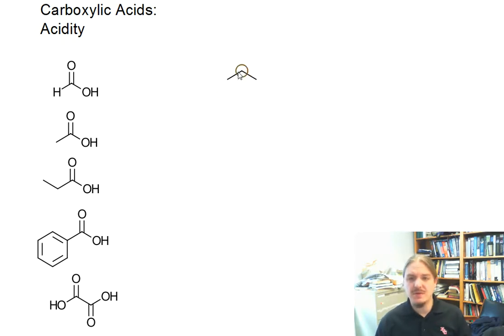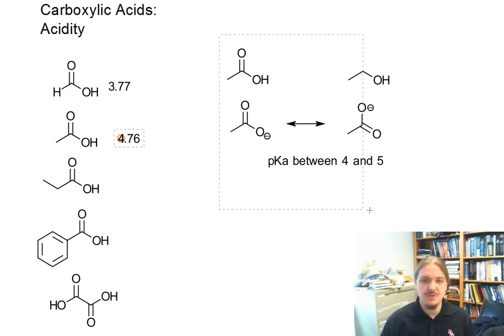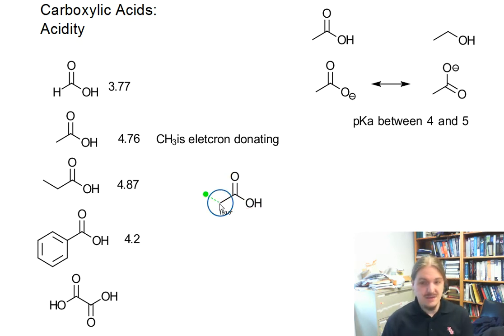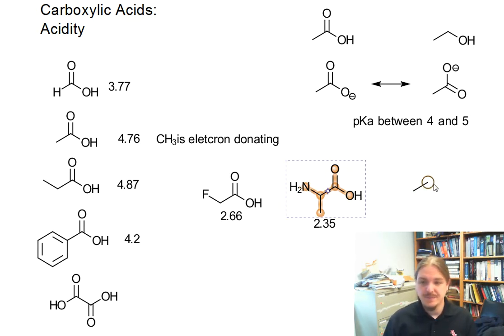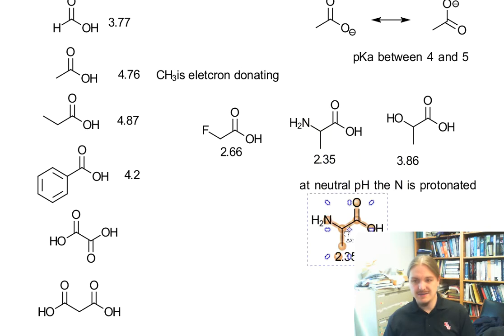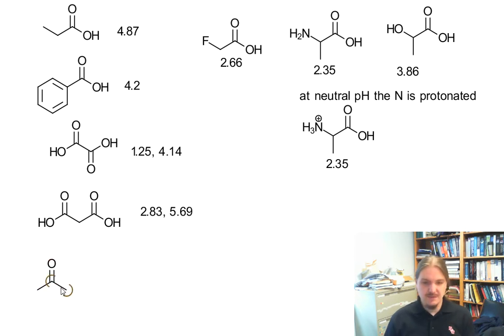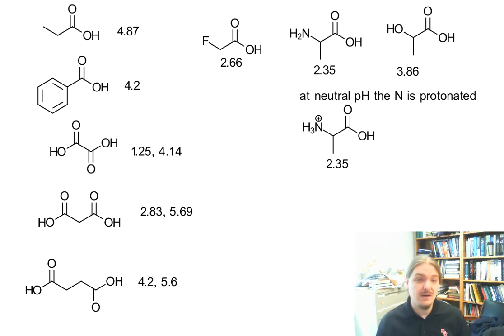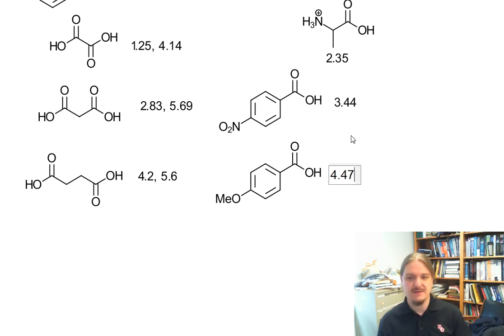Acidity of carboxylic acids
Most carboxylic acids have pKa values between 4-5. Dr. Norris describes the effects the effect of other parts of the structure on pKa.